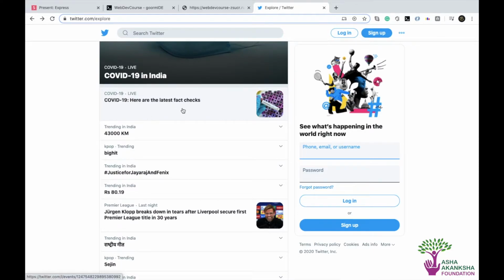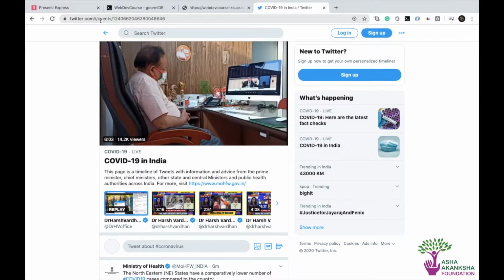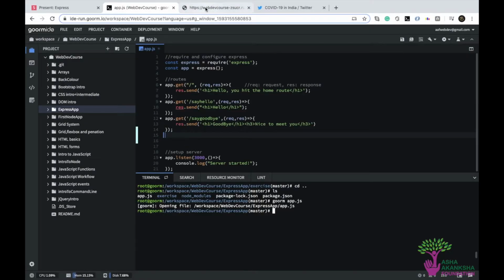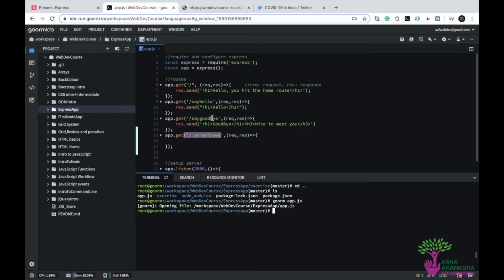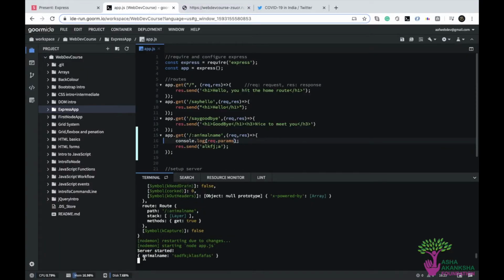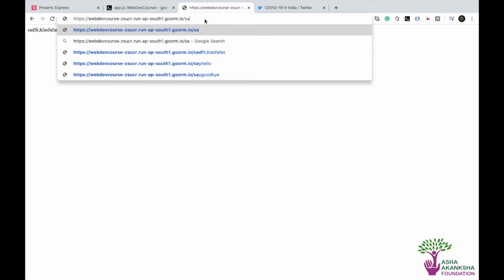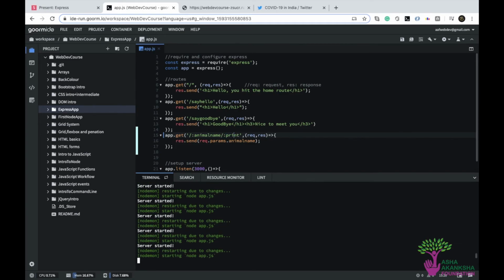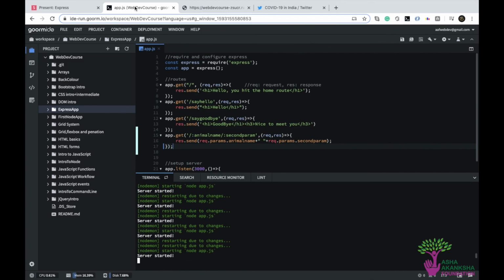Introduction to Route Parameters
This video introduces the concept of route parameters in express.js